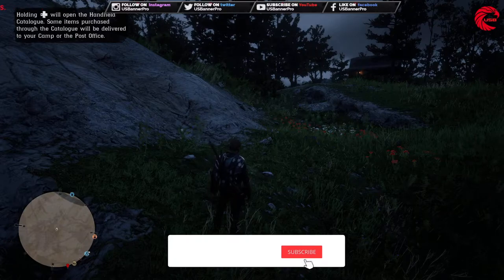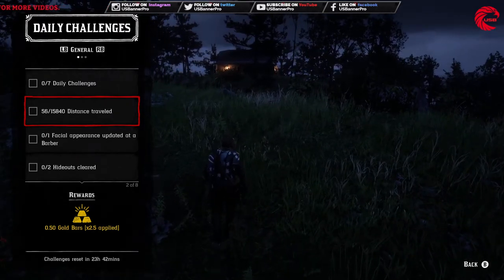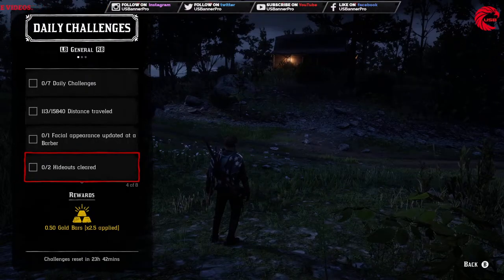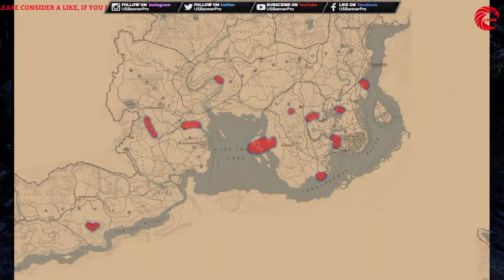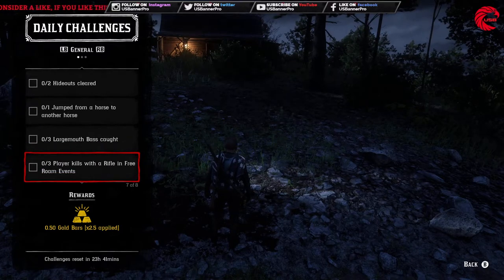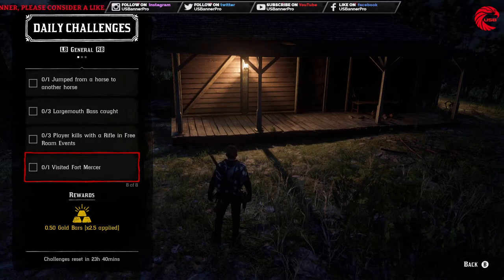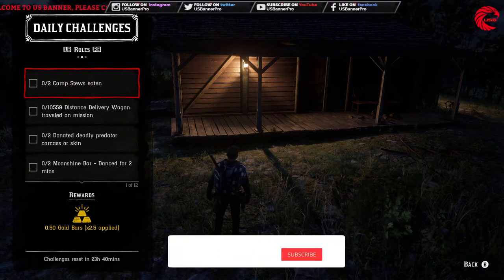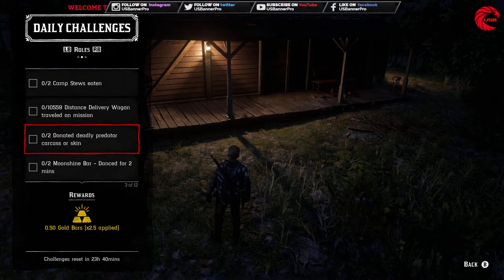Red Dead Online - Daily Challenge 26 March - Gang Hideout, LargeMouth Bass Locations